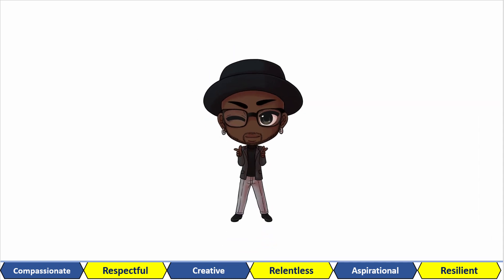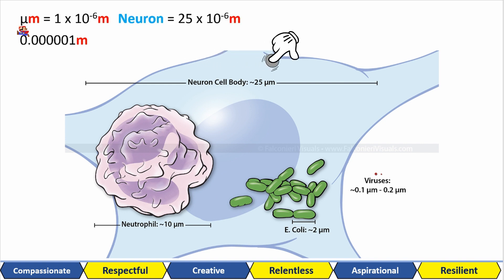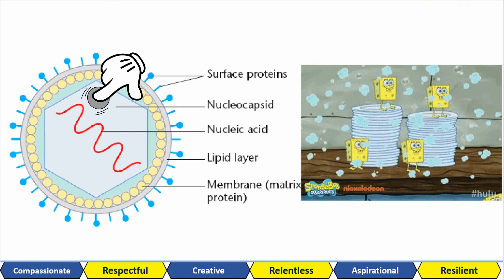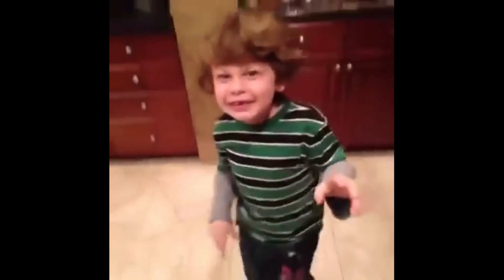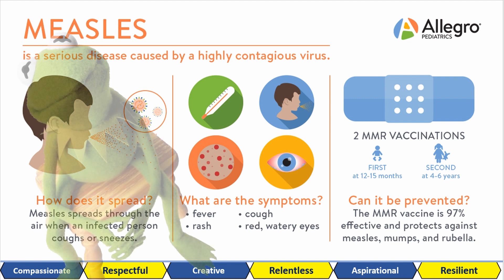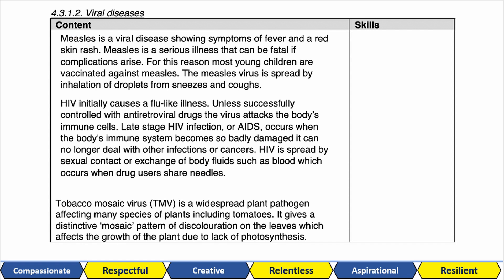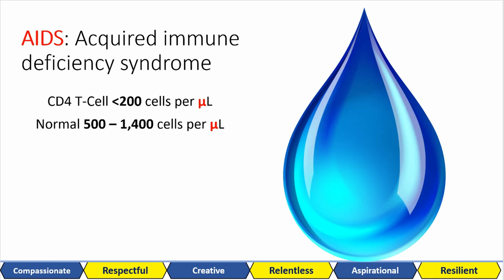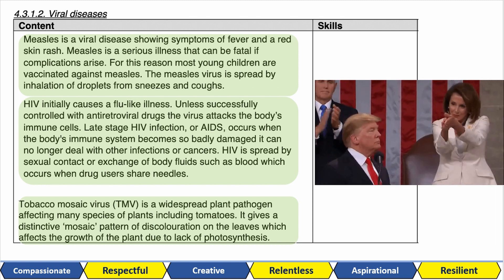Viral Diseases [Communicable disease] ~ (GCSE 9-1) Biology Paper 1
We go through the pathogens that cause viral diseases.

⏱️TIMESTAMPS:
0:00 – Start
0:33 – Retrieval questions
0:57 – Size of bacteria and viruses
1:25 – Standard form
3:08 – Structure of a virus
3:46 – Measles
5:22 – How does measles spread?
6:23 – The number of measles cases
8:37 – What is HIV?
10:09 – What is AIDS?
10:57 – What is the tobacco mosaic virus?